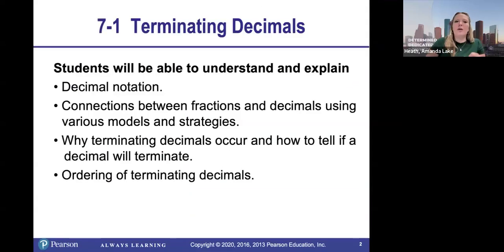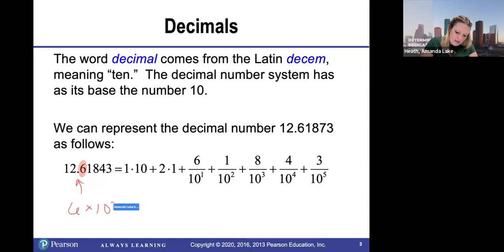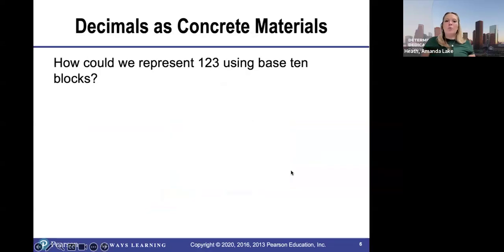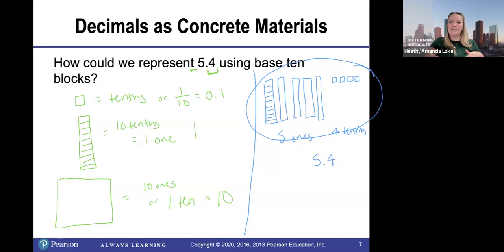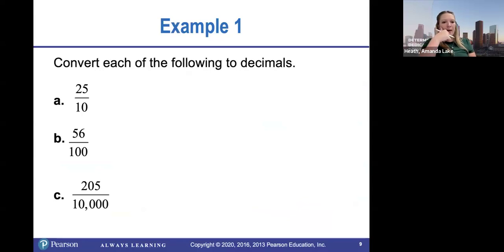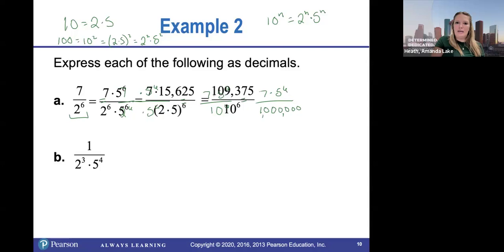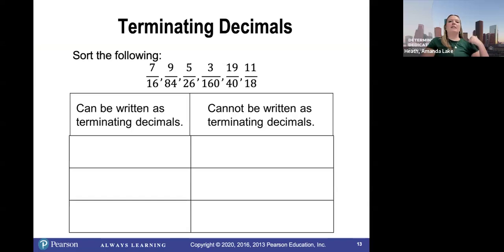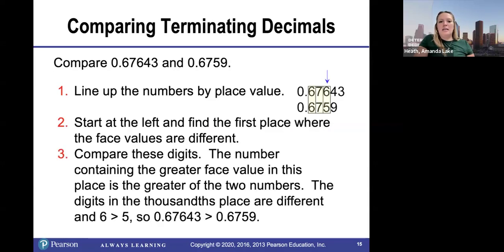Section 7.1 - Terminating Decimals (UNEDITED)